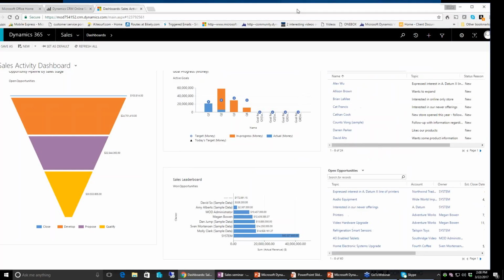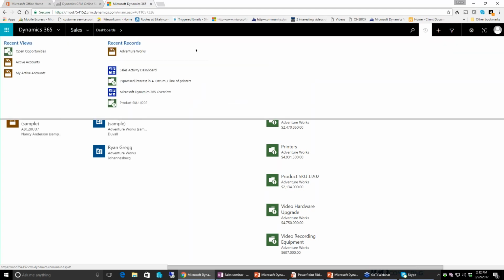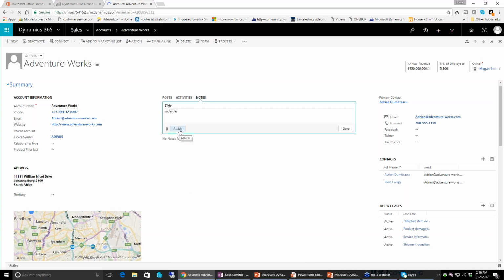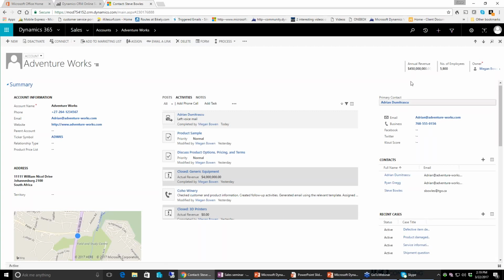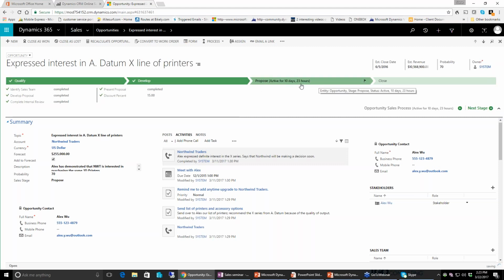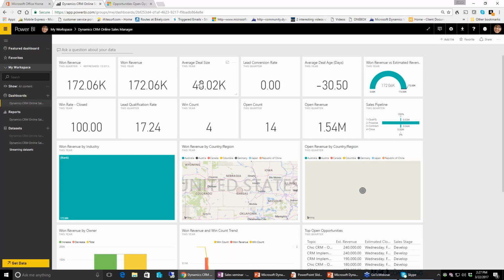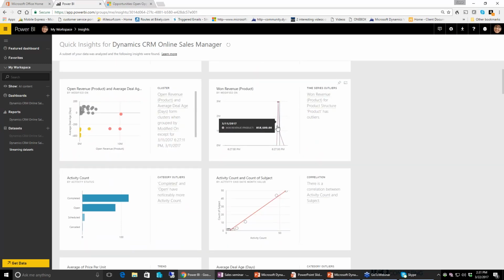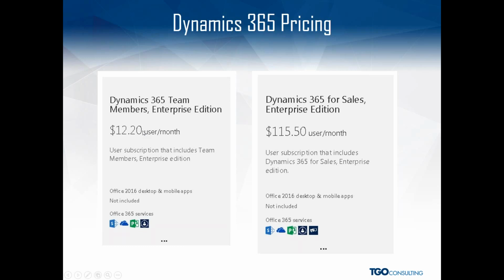Microsoft Dynamics 365 for Sales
Learn how Dynamics 365 (formerly Dynamics CRM) can help you with accurate revenue forecasts. With sales tracking and pipeline management, 365 allows you to:

• Predict sales allowing you to influence future decisions
• Gain full visibility into information from your ERP system for fully integrated information
• Access information organization wide, i.e. invoice details, receivables, sales pipeline